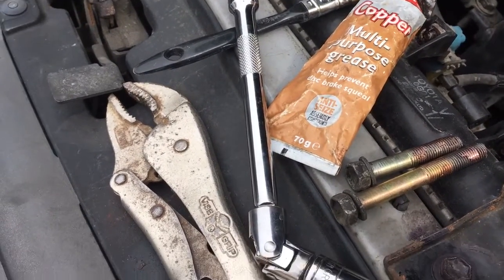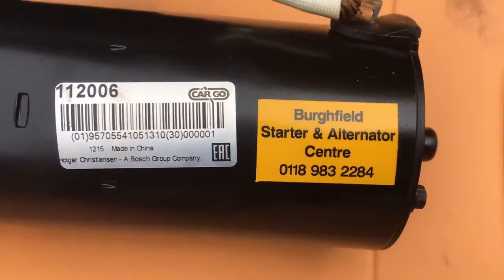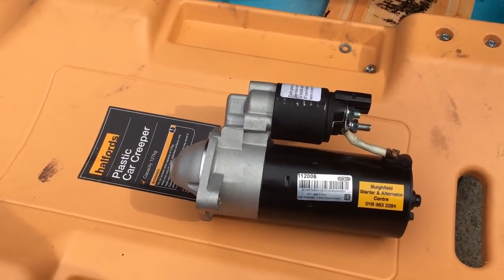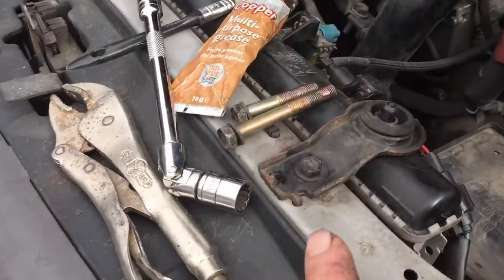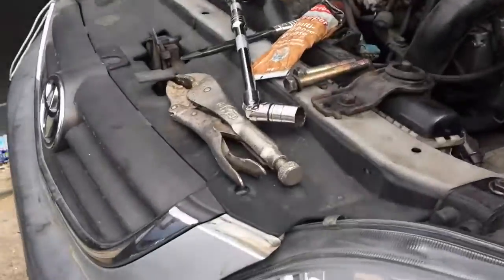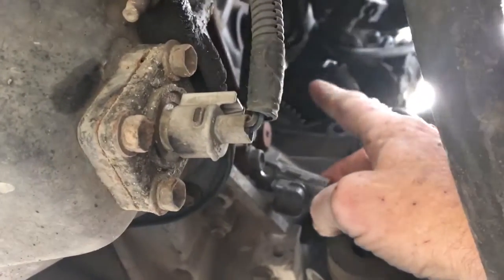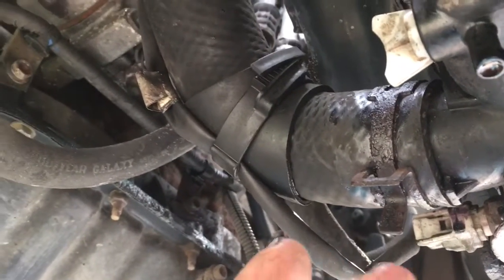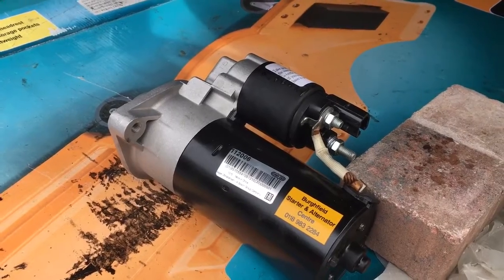Apr 15, 2017